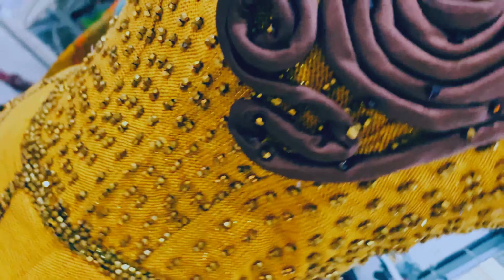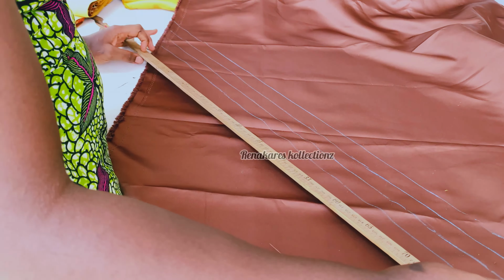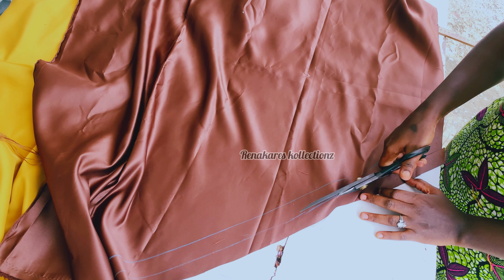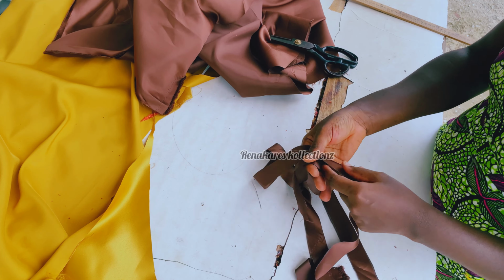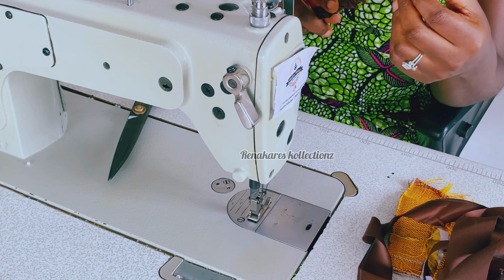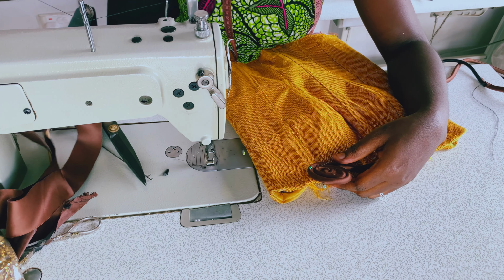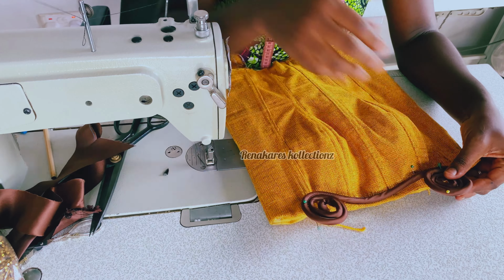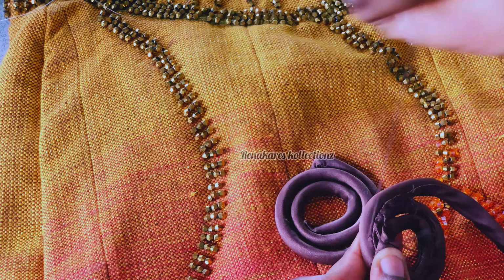Surface Cording . Fabric Manipulation